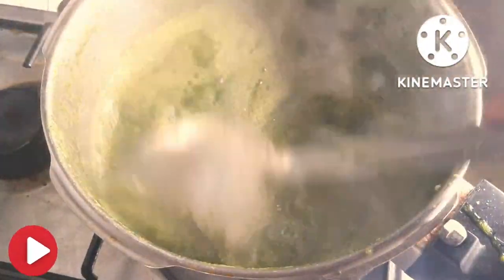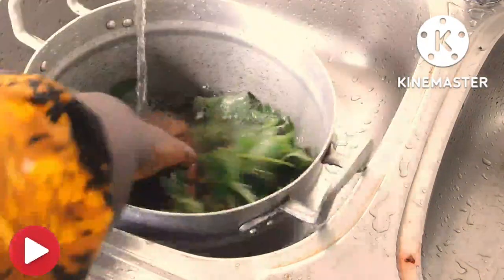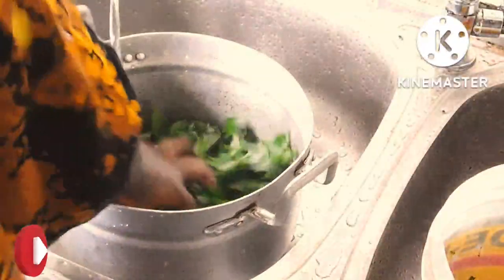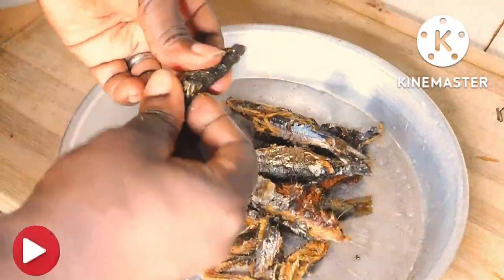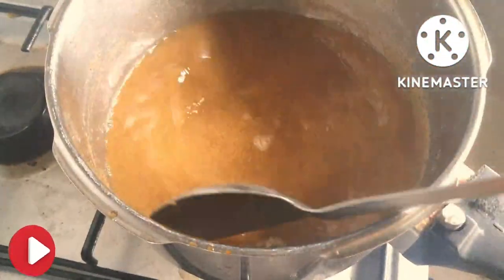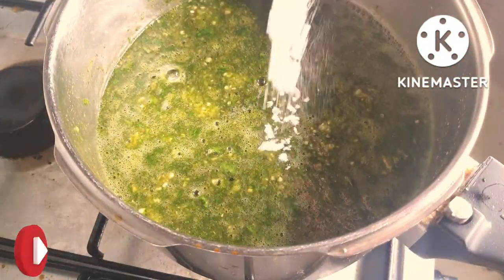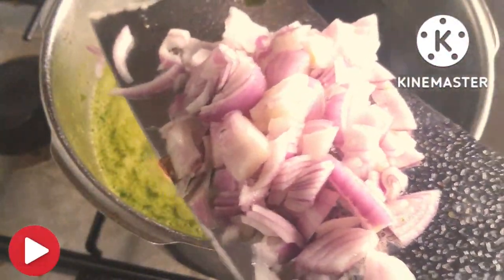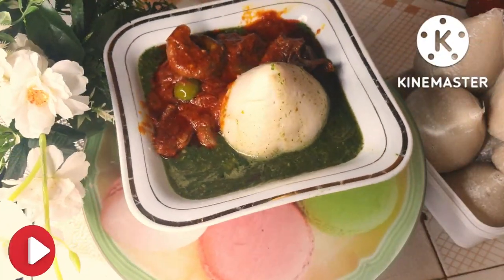HOW TO MAKE AYOYO SOUP// GHANAIAN AUTHENTIC AYOYO SOUP ( NORTHERNERS SOUP)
Thanks for watching  this video please subscribe to the channel turn on the notification bell icon so that anytime I upload a video you will be the first to be notified.